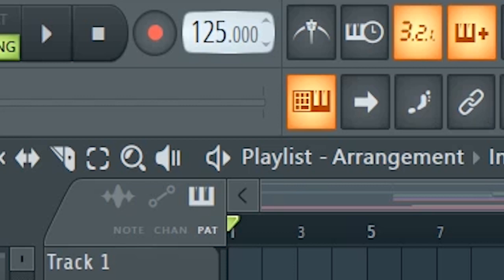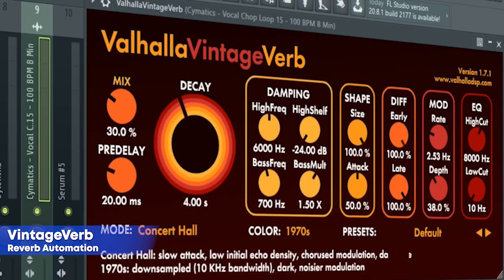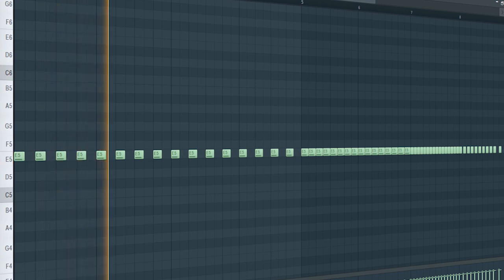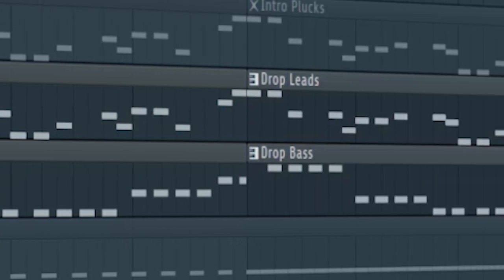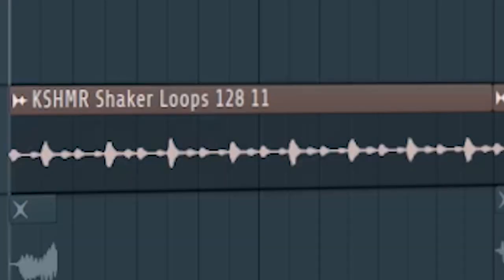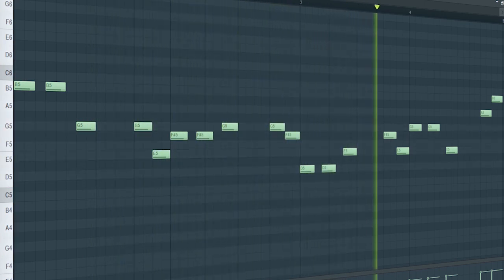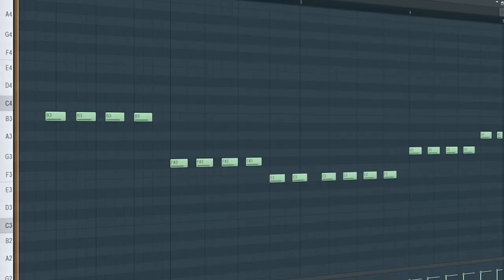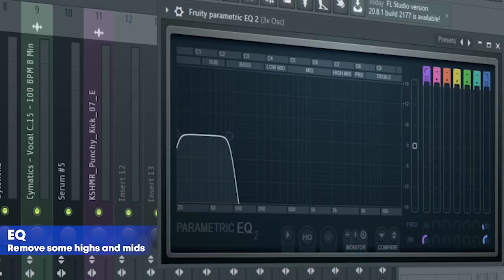How To Make Music Like R3HAB - FL Studio Tutorial (+FREE FLP)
"How To Music Like R3HAB - FL Studio Tutorial"
In this tutorial, I will show you how to make a track like R3HAB.

Plugins used in this video:
Serum
Sylenth1
OTT
VolumeShaper
Wider
Valhalla VintageVerb